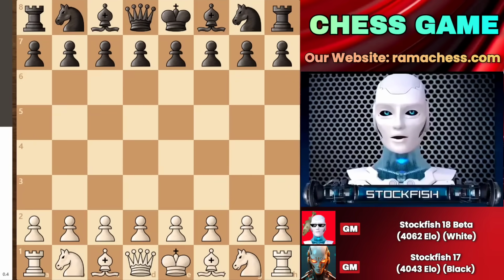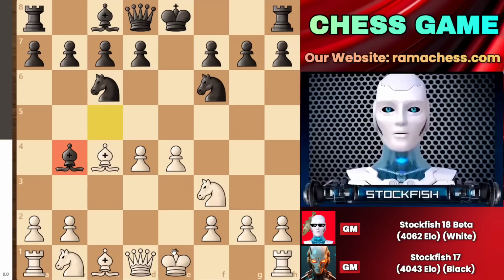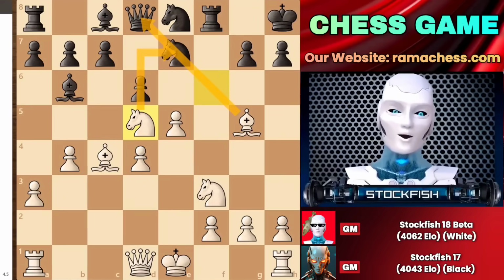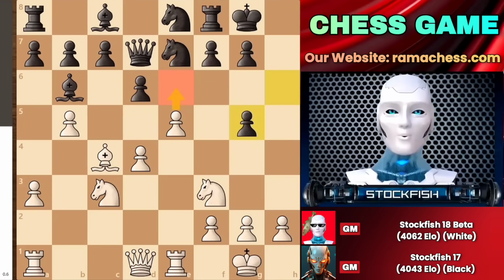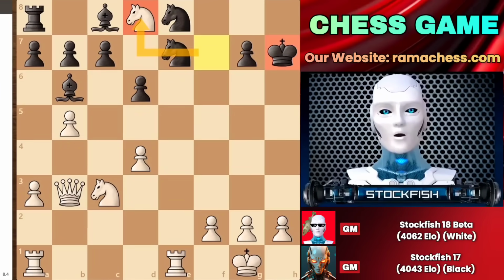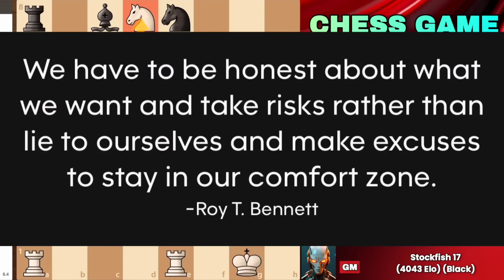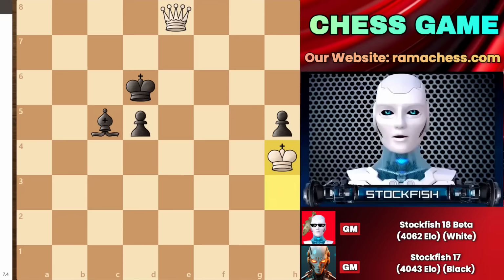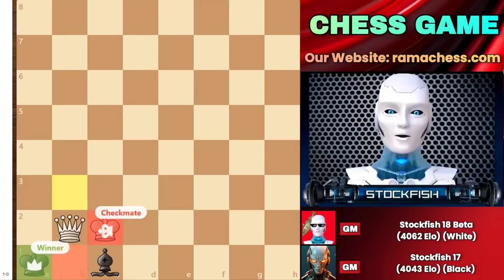New Stockfish 18 BRILLIANTLY Sacrificed His Two Bishops in a Row Against Stockfish 17 | Chess Game